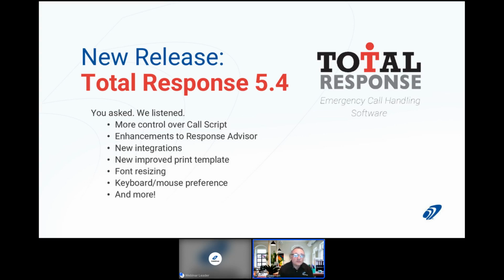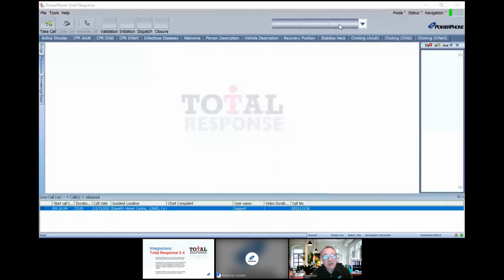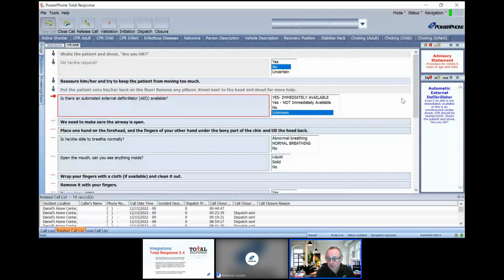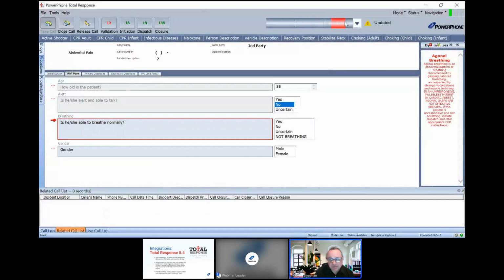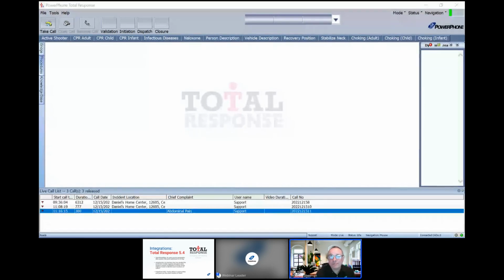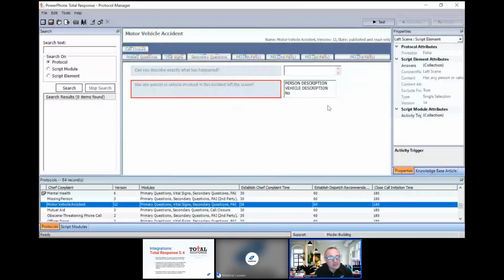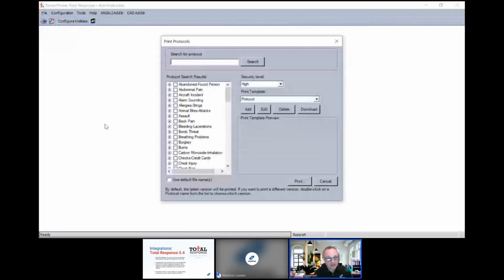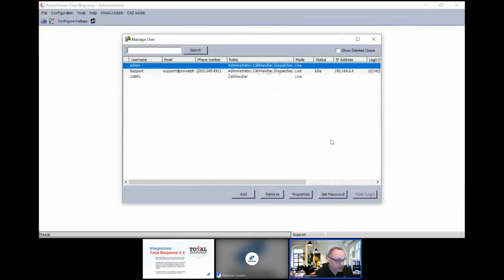New Features in Total Response 5.4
You asked. We listened. Let's take a look at Total Response 5.4 together.

Thanks to your feedback and requests, we've optimized our Total Response software to give you more control, tools and information when you’re handling calls where seconds count.

We'll take a deeper look at major software enhancements such as:

Tools to help shorten Total Response entries sent to your CAD narrative

New alerts in the Response Advisor to help you spot changes quickly

New integrations that help you locate callers or nearby resources like AEDs

And more!